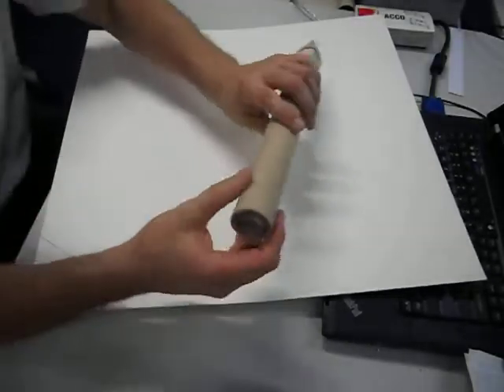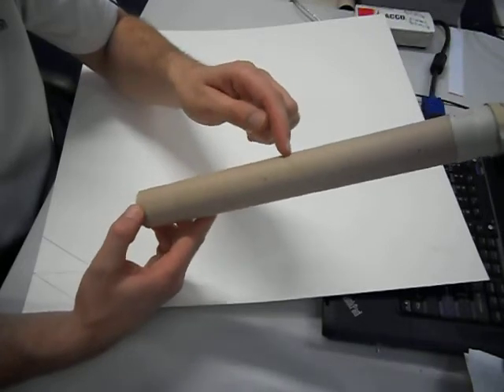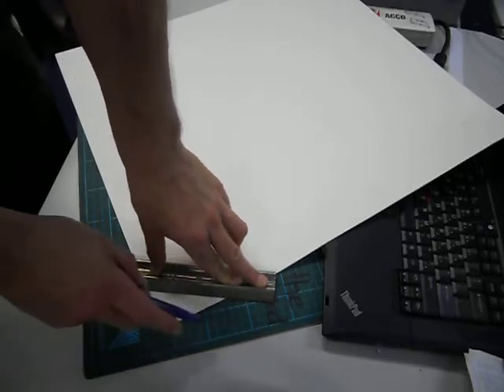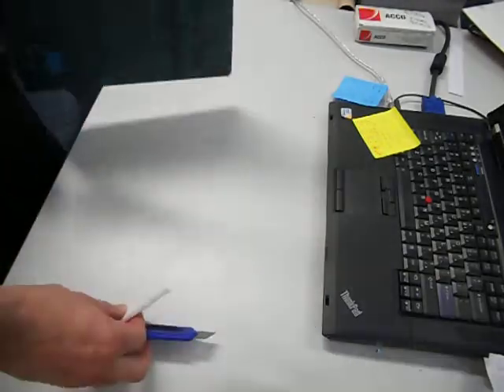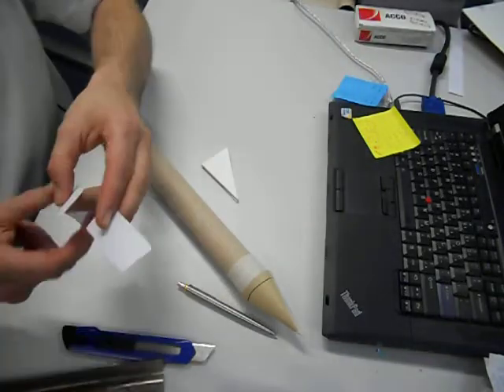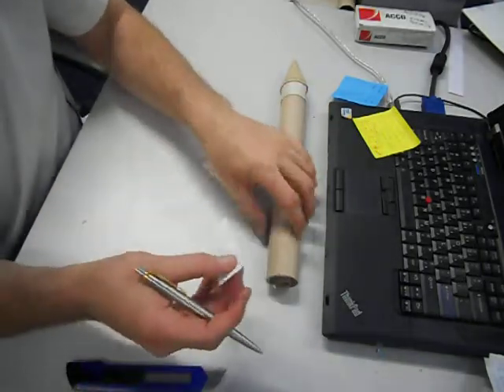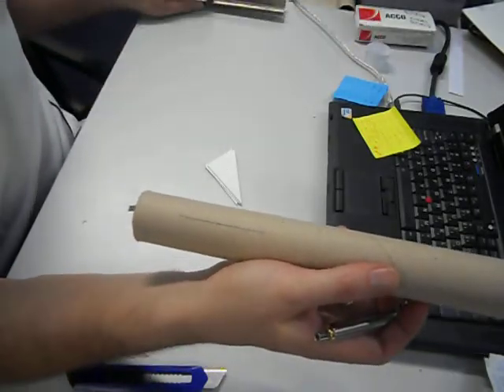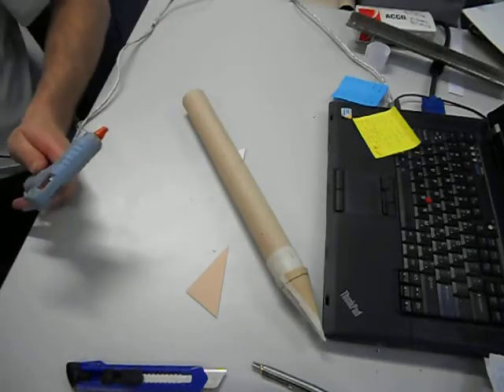5 Tail Fins pt1